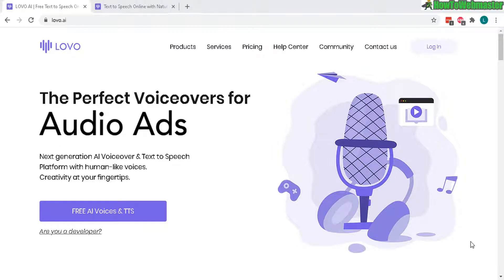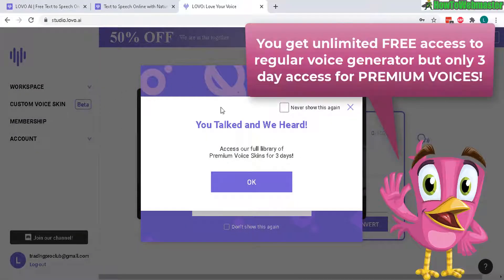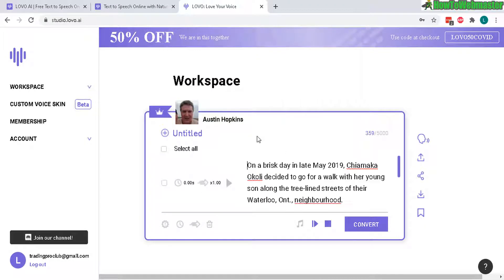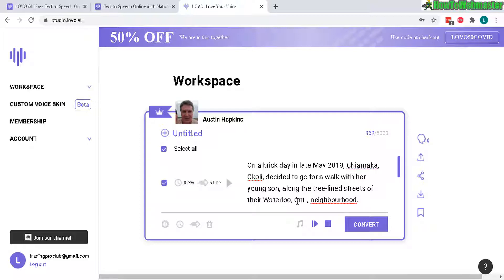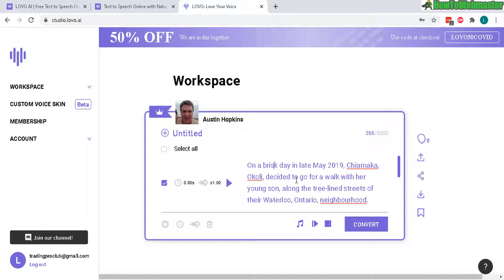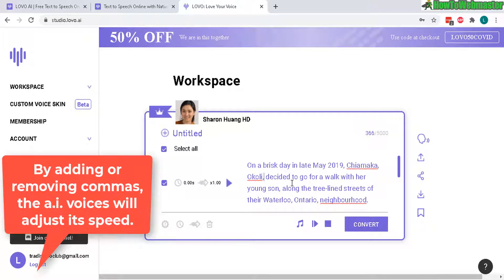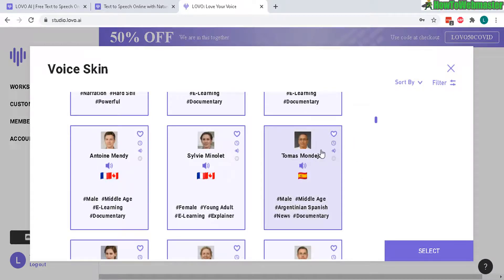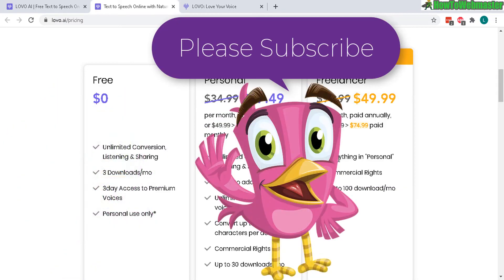Lovo.ai Review - Best Text to Speech A.I. Voice Generator Natural Human Quality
Watch me review and test out LOVO, is it a good text to speech voice generator? Try Lovo free

🥇 Lovo.ai Review - My Rating: 4.75 out of 5 ⭐
-Easy to use 100% web based, nothing to install or setup.
-Highest human-like voice quality
-Hundreds of voices
-International voices with accents like Spanish
-API features for 3rd party apps
-FREE unlimited regular voice account with 3 day
-Very good pricing

*NEGATIVE Points
-Even though there are more than 150 voices, only about 20 are actually premium quality with human-like quality.
-The voice generated is very good but still need to fix your text to make A.I voice sound better such as using commas (control speed) and not using abbreviations.

😀Overall, Lovo.ai is a really amazing tool to quickly and easily generate human sounding text to speech voiceovers for your videos, games, or audio books. I recommend it, try Lovo out yourself for free

*I did not get paid or sponsored to make this review video. Thank you for your support 🙏